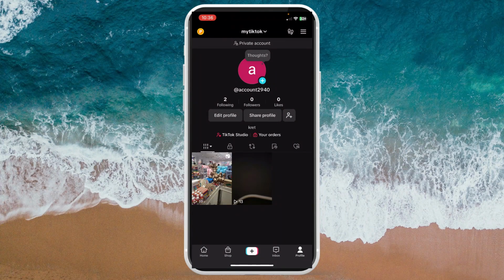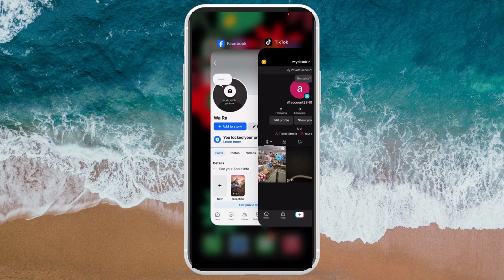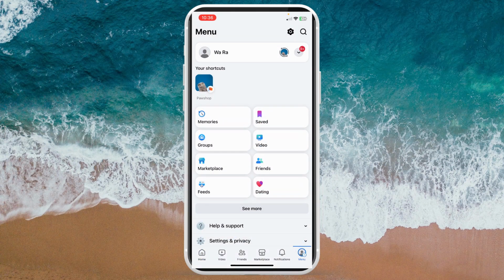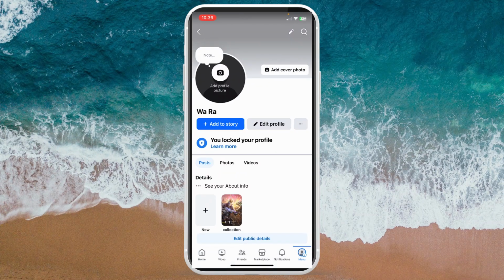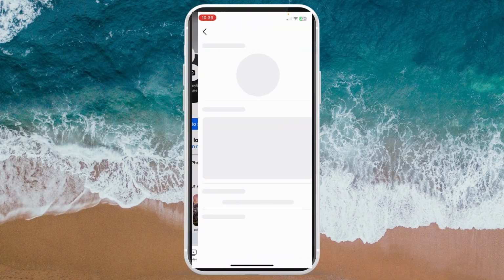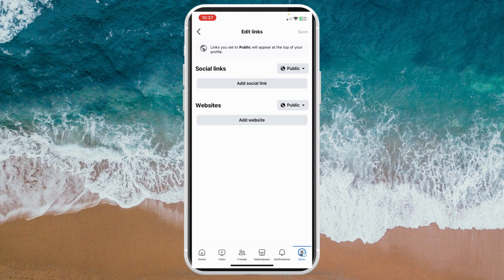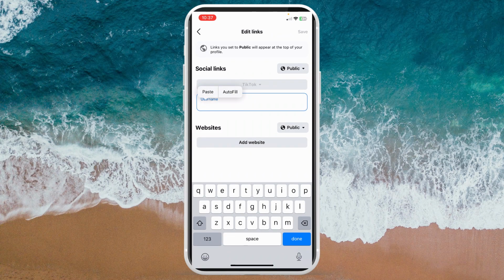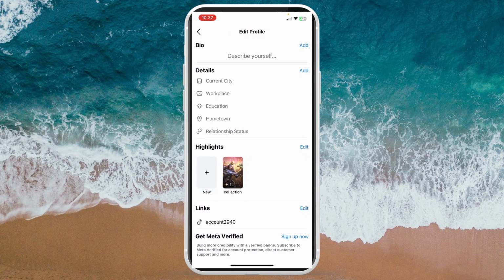How to Connect TikTok to Facebook | Link Facebook and TikTok | Tutorial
Streamline your social media strategy with tutorials that make platform integrations simple, fast, and frustration-free.

In this tutorial, you’ll learn how to connect your TikTok account to Facebook step-by-step. Whether you're sharing content across platforms, boosting engagement, or linking for ad and business purposes, this guide shows you exactly how to link TikTok to your Facebook profile or page. Perfect for creators, brands, and anyone wanting a seamless connection between their audiences.

Got another feature you want explained? Drop it in the comments and we’ll make a video for you.